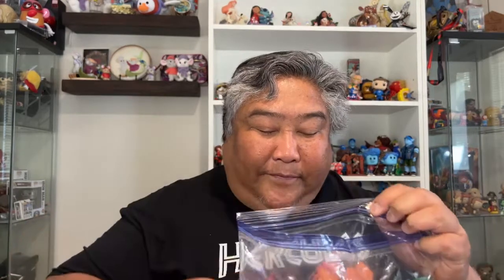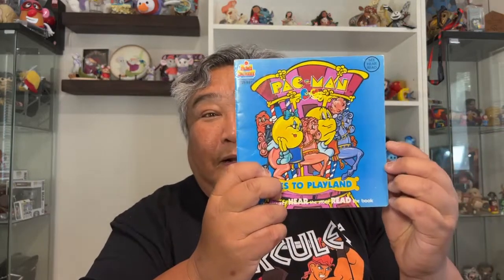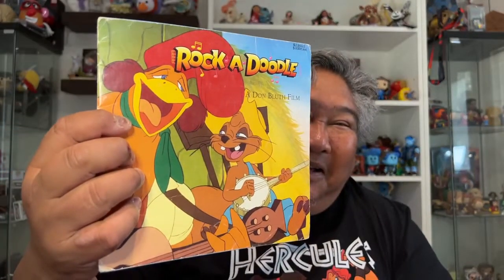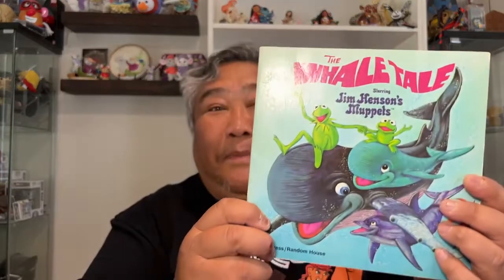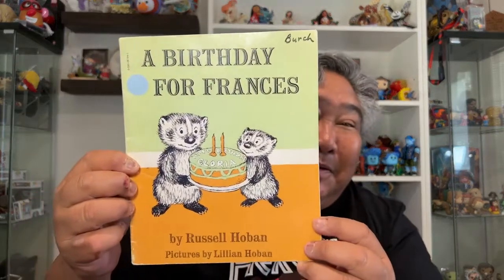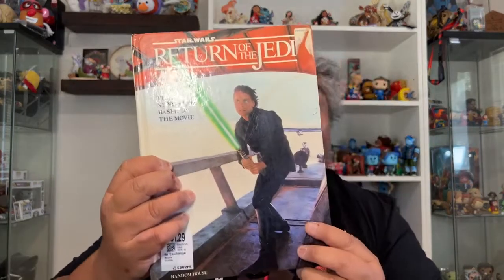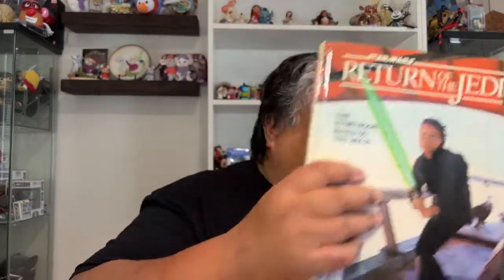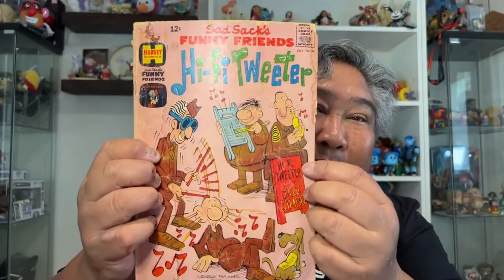My Opening Magic Mail From Louisa Ruby | June 2022 Haul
In this episode, Castles, Capes & Clones Co-Host Loren shops with his friend Louisa Ruby who has the best vintage and thrift shops as well as the best clearance sales in her area.